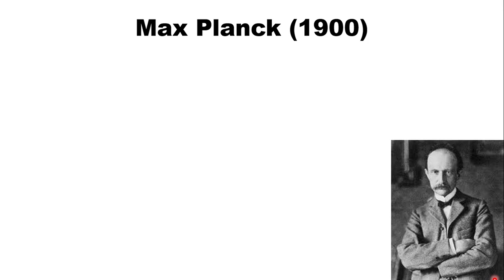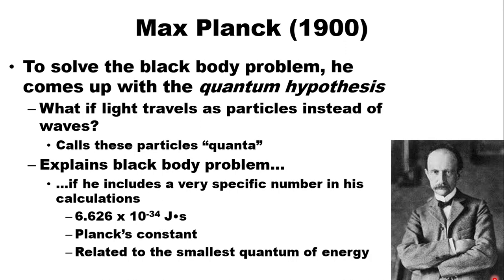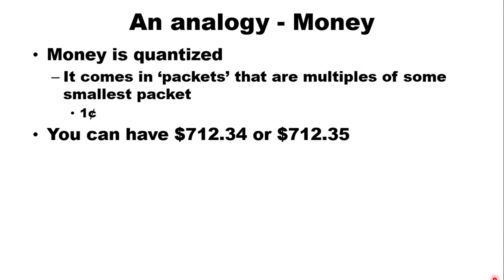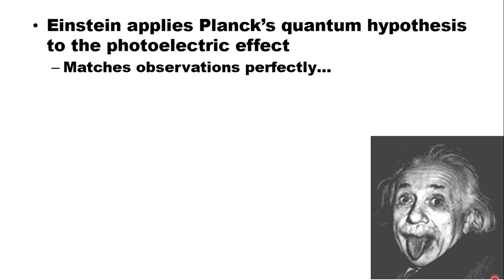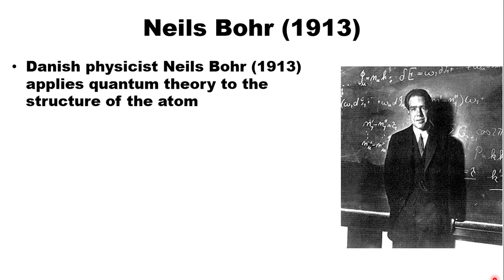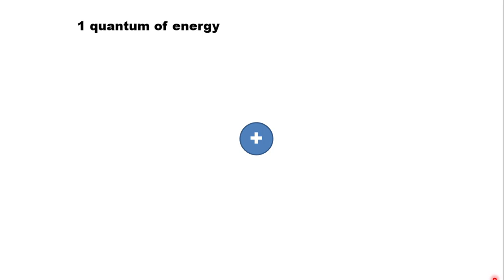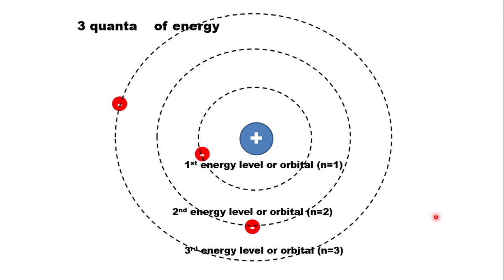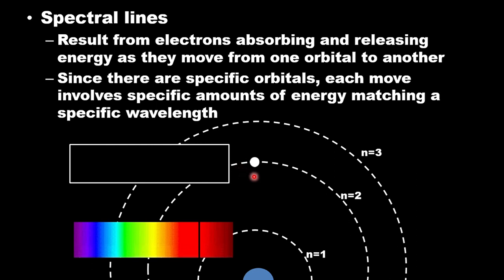Lesson 11c Quantum Hypothesis to Quantum Theory